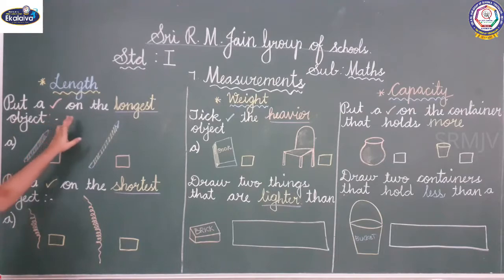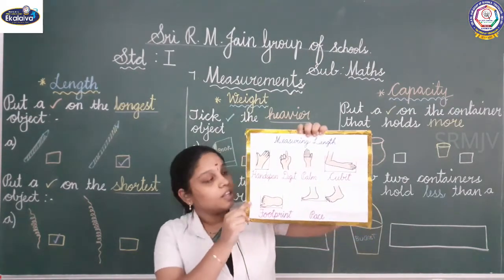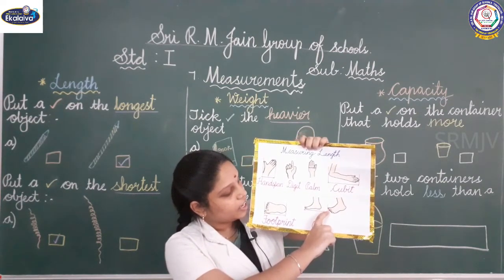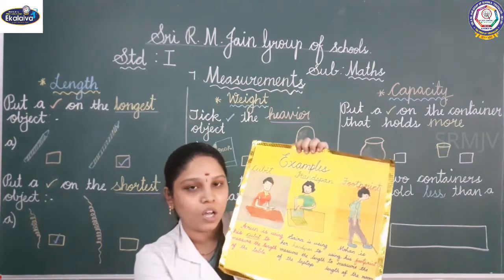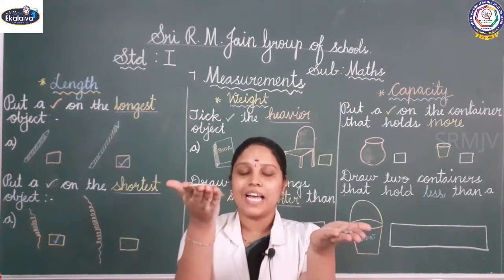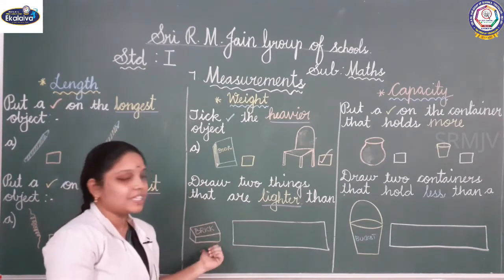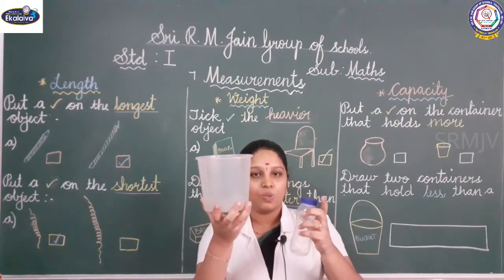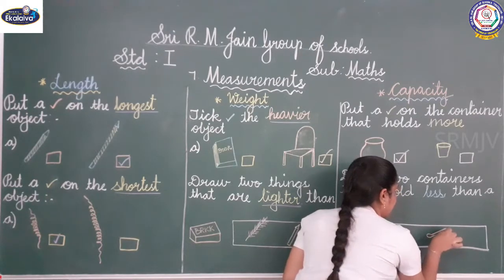CBSE - Class - I - MATHS - MEASUREMENTS - LENGTH, WEIGHT, CAPACITY